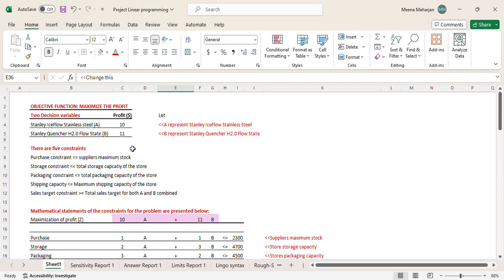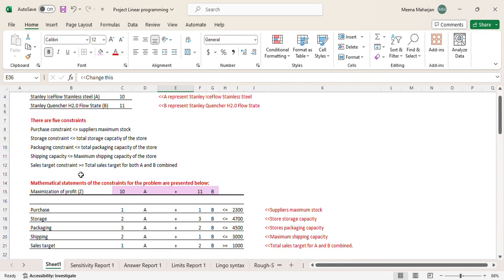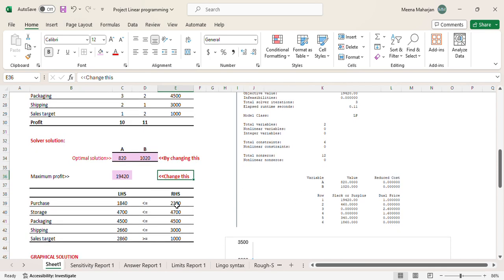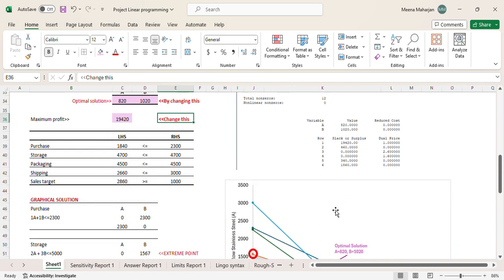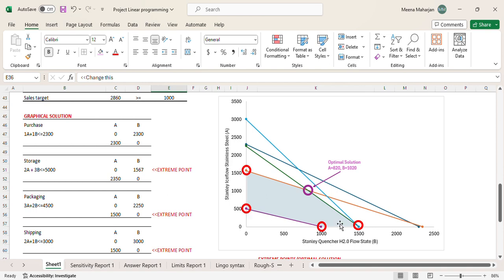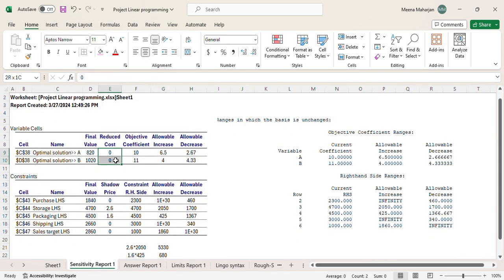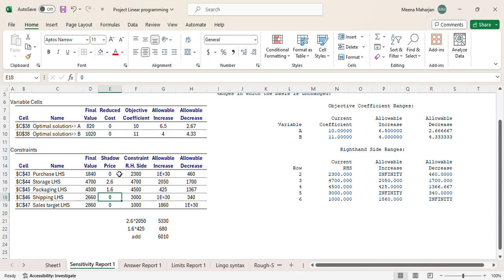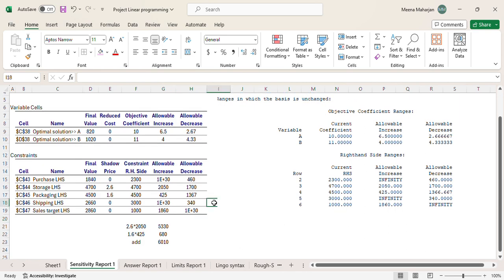Team 9: Linear programming